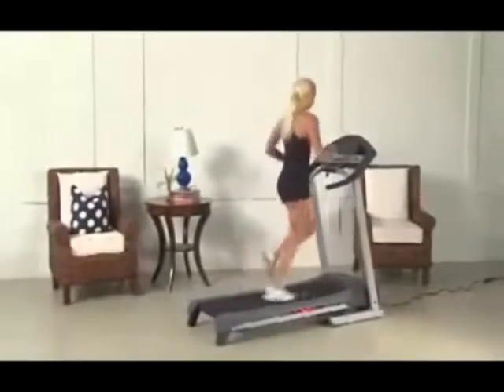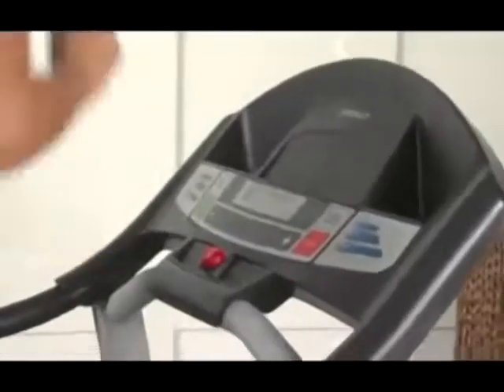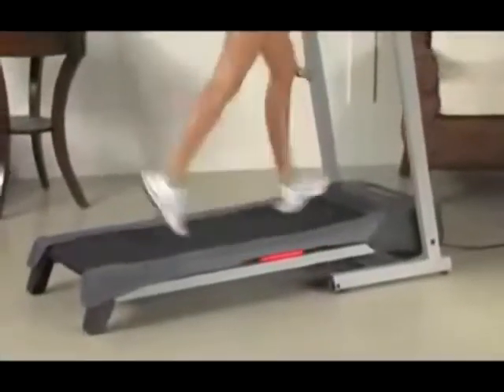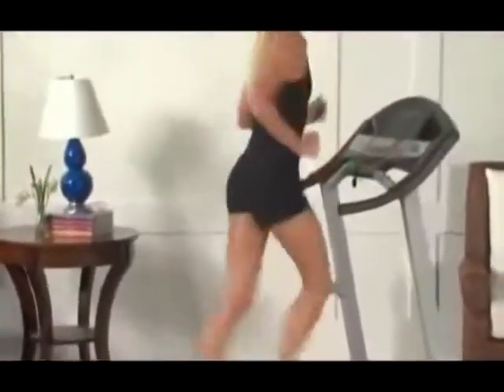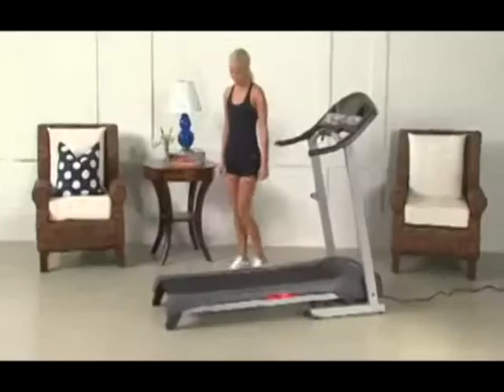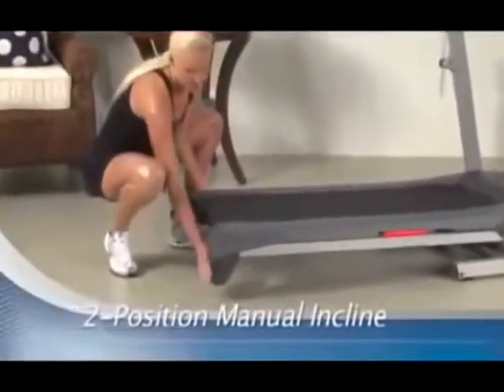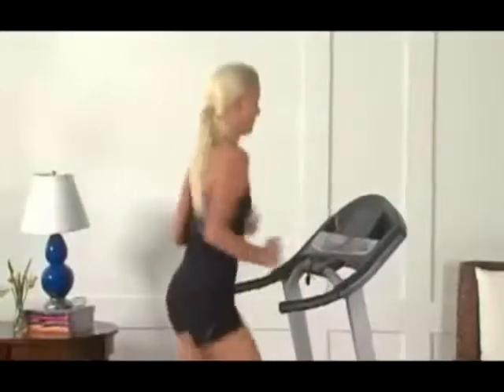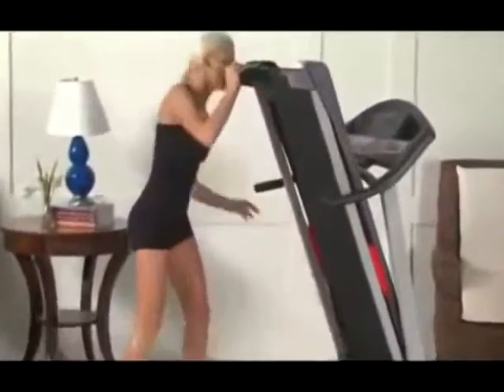Weslo Cadence 21 - Fitnessbenelux.nl